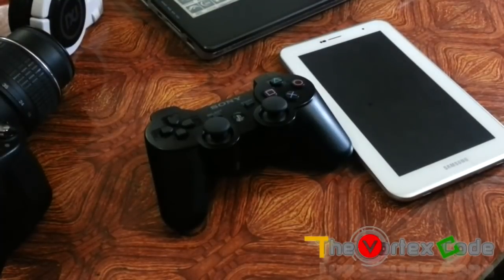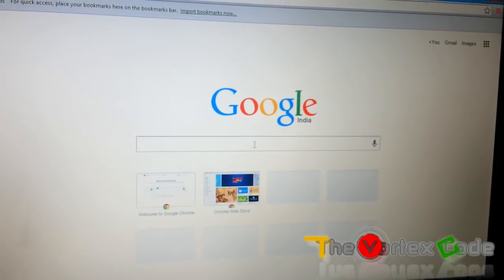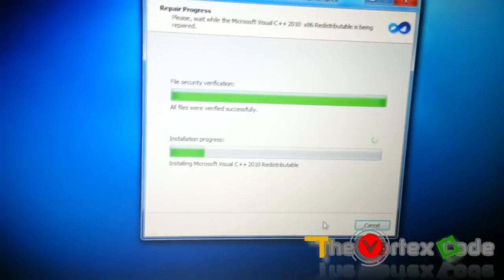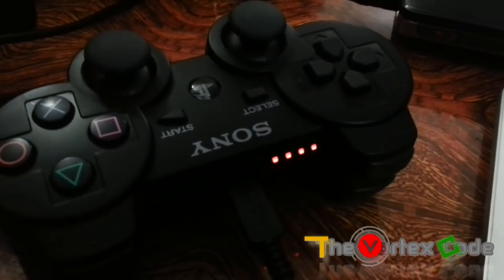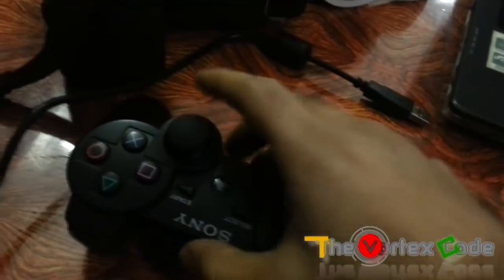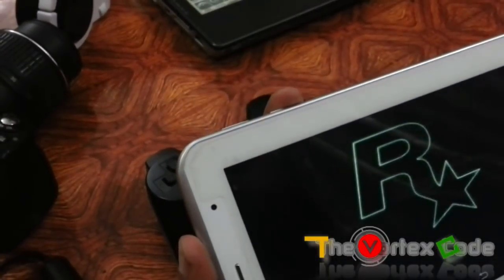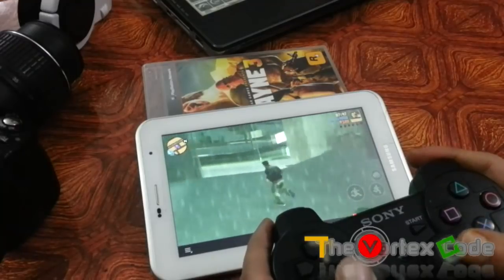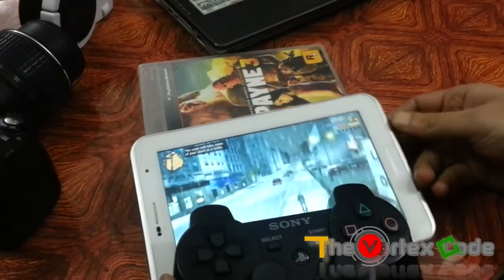How To Connect PS3 Controller With Any Android Phone or Tab Wirelessly {Detailed}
This can be used for devices which shows "HIGH POWER USB DEVICE CONNECTED" when your directly connect the controller with the device. And it will work with any Android Device.

For this the device must be rooted.
PS3 controller will not work with the PS3 sometimes. To make the PS3 Controller work again with your PS3, just plug it inside the USB port of your PS3 using the cable and it will work again.

Thanks

The intro in this video has been taken from a Royality Free AE Templates Library " and its audio from a free template at website "